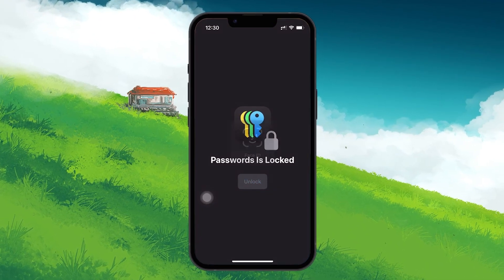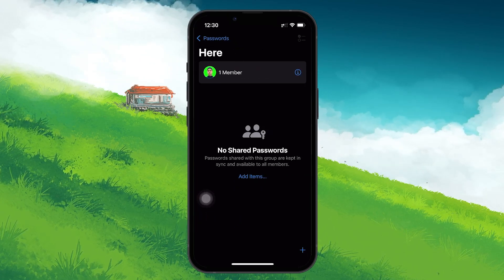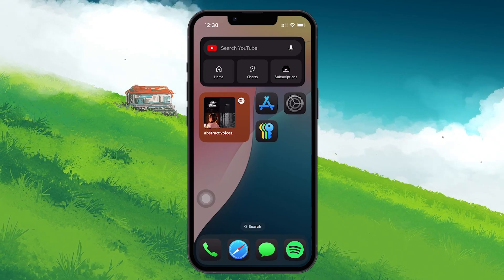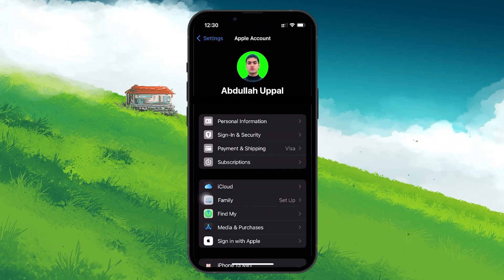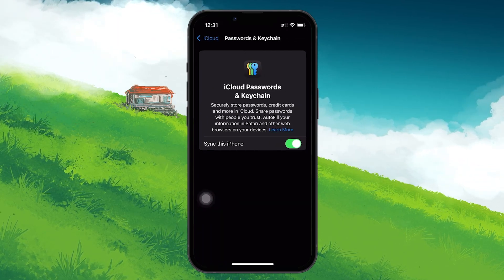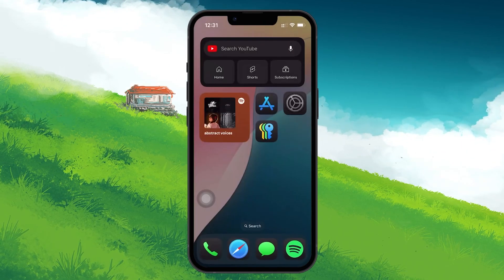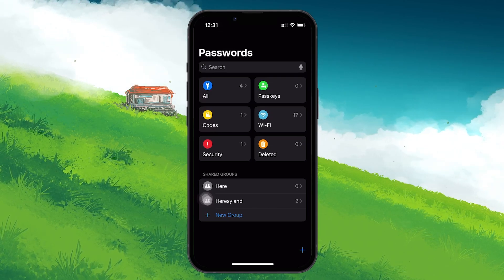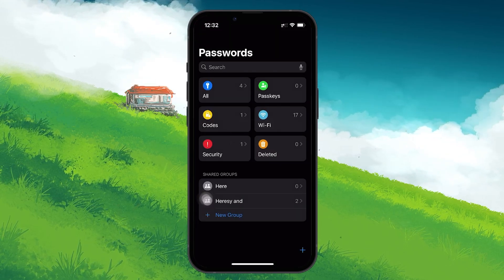How To Fix Groups Not Showing in iPhone Passwords App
A short tutorial on fixing the problem when groups are not showing up in the iPhone Passwords app.